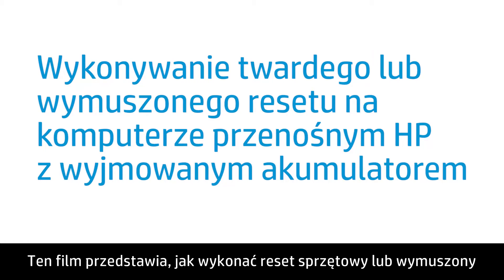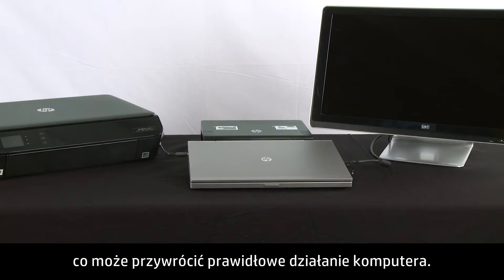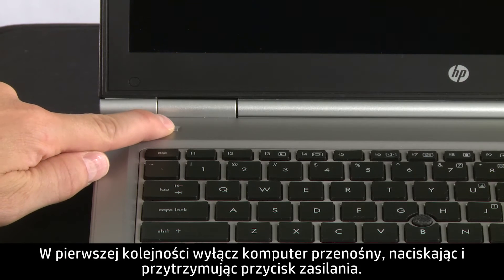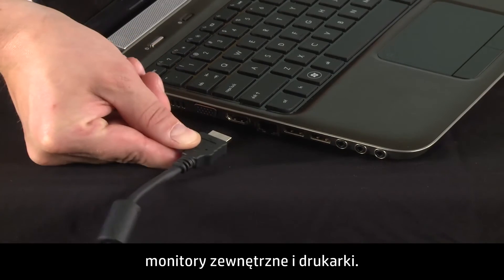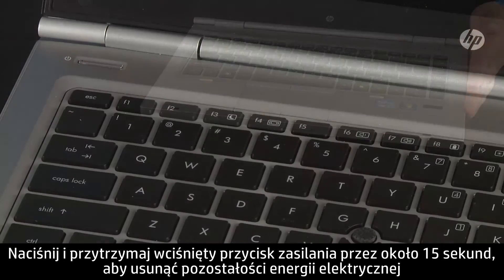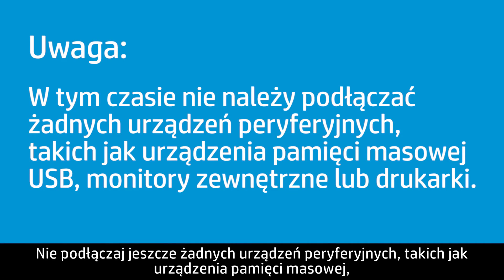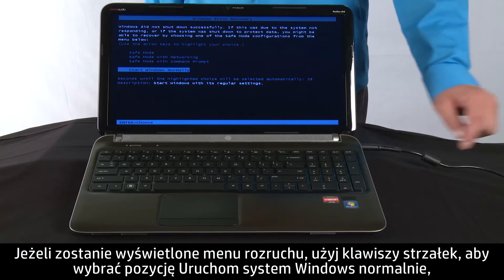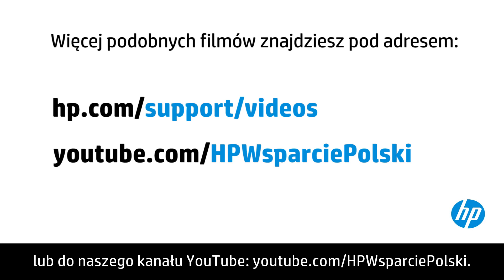Wykonywanie twardego lub wymuszonego resetu na komputerze przenośnym HP (wyjmowany akumulator)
Dowiedz się, jak wykonać twardy lub wymuszony reset na komputerze przenośnym HP z wyjmowanym akumulatorem.

Inne filmy pomocy są dostępne na stronie hp.com/support/videos lub Więcej opcji pomocy jest dostępnych na stronie hp.com/support.

Film nakręcony przez firmę HP.